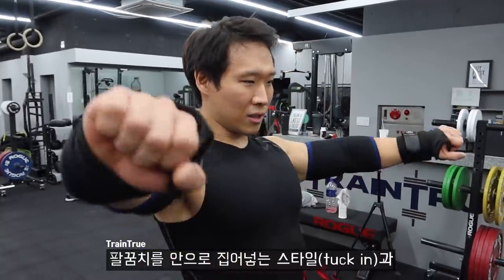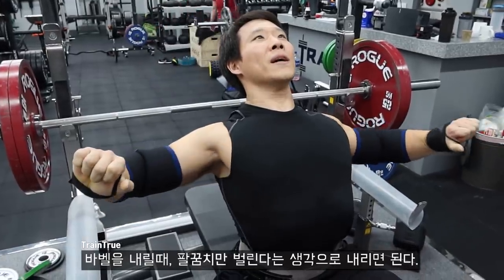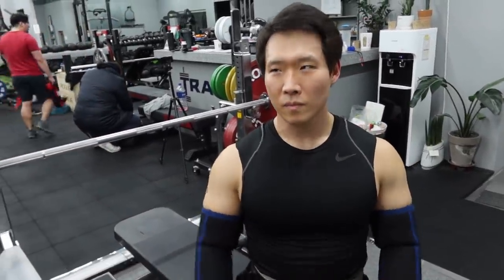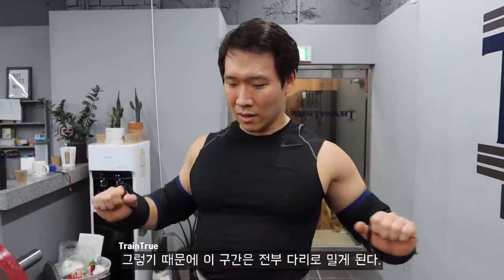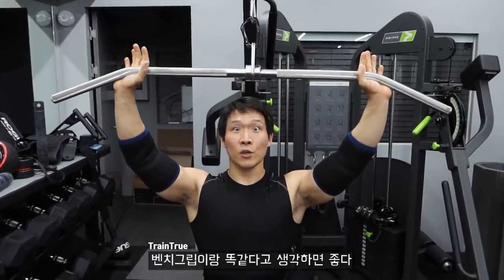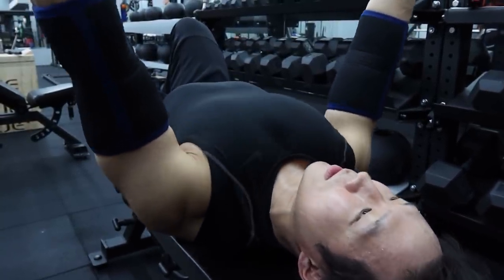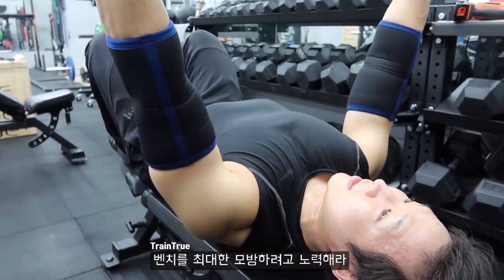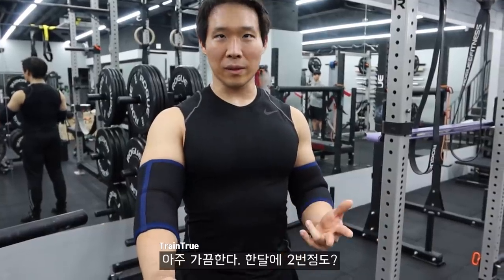벤치프레스 중량과 자세를 모두 잡다 Part2 | "塵合泰山(진합태산)" 작은 것이 모여 큰 것을 이룬다.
[미트리 닭가슴살 구매]
어썸블리스채널 전용 추천인코드 [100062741]
어썸블리스채널 전용 미트리 회원가입 바로가기링크(최대 71%할인)

[각종 리커버리툴 및 헬스용품]
오직 어썸블리스 구독자를 위한 할인혜택
(인터넷 최저가 보다 싼건 비밀! 소문내지말아주세요!!)

[랭킹닭컴] 제가 먹어보고 맛있는거만 링크 걸어드립니다.

[Music | 음악]
Coming Home (ft Ollie Wade) by Niwel & Altero

🎵 Track Info:

Title: Coming Home (ft Ollie Wade) by Niwel & Altero